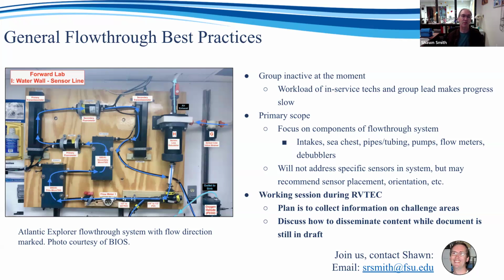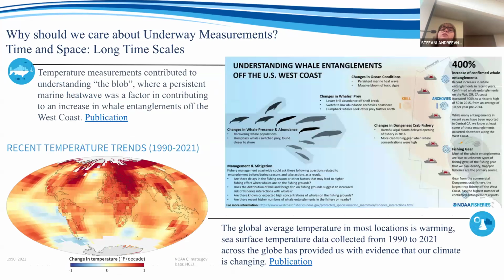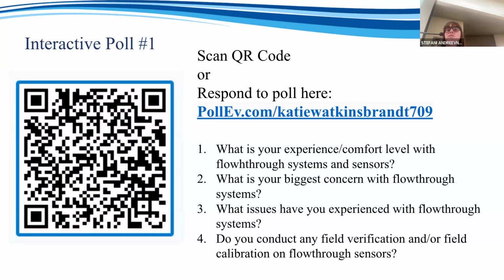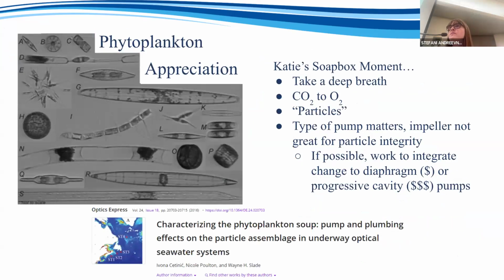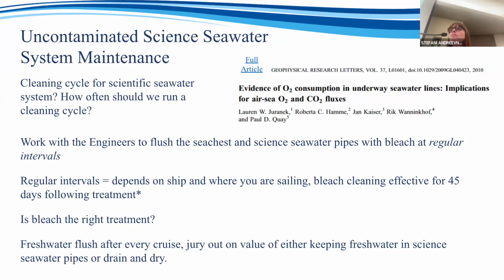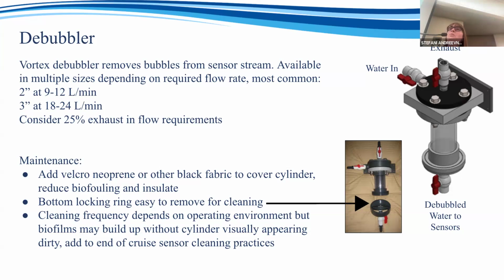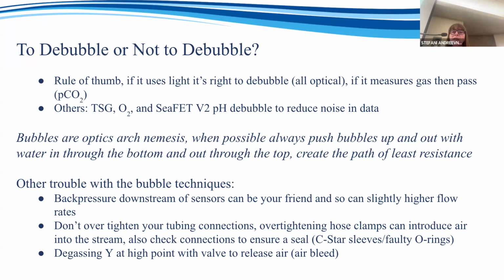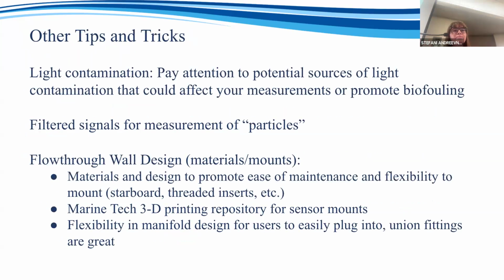Flowthrough Best Practices - Shawn Smith & Katie Watkins-Brandt